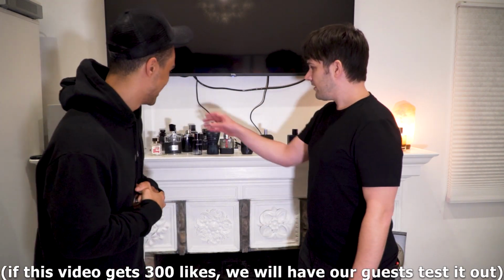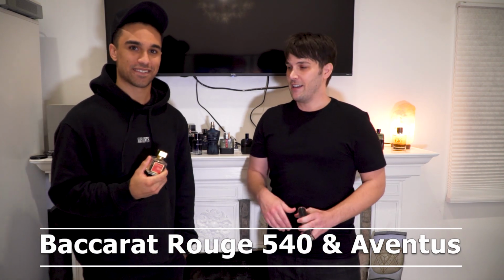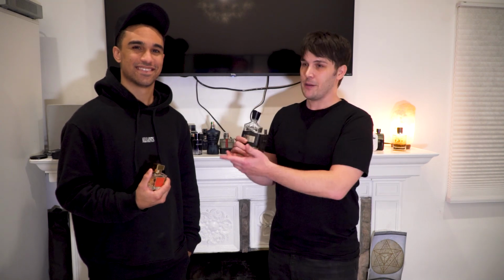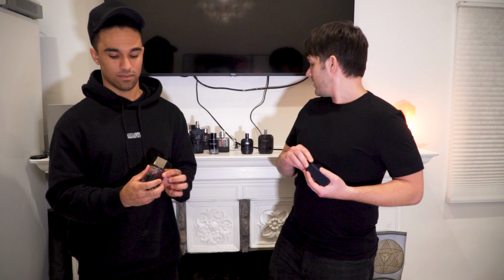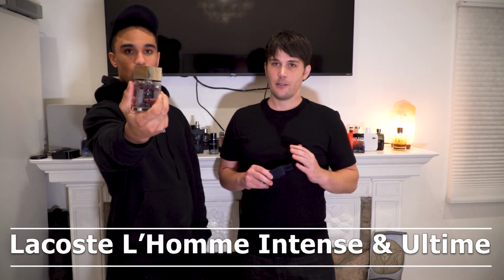Favorite Layering Fragrance Combos!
Here are some of our Favorite combos to Layer together! We usually spray in a 1:1 Ratio when Layering, but feel free to spray more or less of each. What are some of your favorite Remixed Fragrances?

00:38 "Baccarat Rouge 540" & "Aventus"

02:13 "Rasasi Hawas" & "The One"
Hawas by Rasasi
The One (EDT or EDP) by Dolce & Gabbana

04:00 "Ultra Male" & "Sauvage" or "Prada Carbon"
Ultra Male by Jean Paul Gaultier
Sauvage (EDT, EDP or Parfum) by Dior
Carbon by Prada

05:35 "Lacoste L'homme Intense" & "YSL Ultime"
L'Homme Intense by Lacoste
Ultime by Yves Saint Laurent

07:10 "Office for Men" & "Unisex for Everybody"
Unisex for Everybody @jeremyfragrance

Aventus by Creed is a Chypre Fruity fragrance for men. Launched in 2010 & was created by Olivier Creed & Erwin Creed. Top notes are Pineapple, Black Currant, Bergamot & Apple; middle notes are Birch, Patchouli, Moroccan Jasmine & Rose; base notes are Musk, oak moss, Ambergris & Vanille.

Baccarat Rouge 540 by Maison Francis Kurkdjian is a Oriental Floral fragrance for women & men. Launched in 2015. The nose behind this fragrance is Francis Kurkdjian. Top notes are Saffron & Jasmine; middle notes are Amberwood & Ambergris; base notes are Fir Resin & Cedar.

Hawas for Him by Rasasi is a Aromatic Aquatic fragrance for men. Launched in 2015. Top notes are Bergamot, Apple, Cinnamon & Lemon; middle notes are Watery Notes, Plum, Orange Blossom & Cardamon; base notes are Ambergris, Musk, Driftwood & Patchouli.

The One for Men EDP by Dolce&Gabbana is a Woody Spicy fragrance for men. Launched in 2015. The nose behind this fragrance is Olivier Polge. Top notes are Grapefruit, Coriander & Basil; middle notes are Ginger, Cardamom & Orange Blossom; base notes are Amber, Tobacco & Cedar.

Ultra Male by Jean Paul Gaultier is a Oriental Fougere fragrance for men. Launched in 2015. The nose behind this fragrance is Francis Kurkdjian. Top notes are Pear, Lavender, Mint, Bergamot & Lemon; middle notes are Cinnamon, Caraway & Clary Sage; base notes are Black Vanilla Husk, Amber, Patchouli & Cedar.

Sauvage by Christian Dior is a Aromatic Fougere fragrance for men. Launched in 2015. The nose behind this fragrance is Francois Demachy. Top notes are Calabrian bergamot & Pepper; middle notes are Sichuan Pepper, Lavender, Pink Pepper, Vetiver, Patchouli, Geranium & elemi; base notes are Ambroxan, Cedar & Labdanum.

Luna Rossa Carbon by Prada is a Aromatic Fougere fragrance for men. Launched in 2017. The nose behind this fragrance is Daniela (Roche) Andrier. Top notes are Bergamot & Pepper; middle notes are Lavender, Metallic notes, Coal, Watery Notes & Soil tincture; base notes are Ambroxan & Patchouli.

L'Homme Lacoste Intense by Lacoste Fragrances is a Woody Spicy fragrance for men. Launched in 2018. The nose behind this fragrance is Michel Girard. Top notes are Rhubarb, Quince, Orange, Grapefruit, Mandarin Orange & Lemon; middle notes are Ginger, Black Pepper, Hedione, Jasmine, Pineapple & Almond; base notes are Cypriol Oil or Nagarmotha, Vetiver, Vanilla, Amber, Amberwood, Cedar, Akigalawood & Musk.

L'Homme Ultime by Yves Saint Laurent is a Woody Floral Musk fragrance for men. Launched in 2016 & was created by Anne Flipo, Dominique Ropion & Juliette Karagueuzoglou. Top notes are Ginger, Grapefruit, Cardamom & Bergamot; middle notes are Rose, Sage, Geranium & Apple; base notes are Cedar, Vetiver & Cashmere Wood.

Office For Men by Fragrance One is a Woody Spicy fragrance for men. Launched in 2019. The nose behind this fragrance is Alberto Morillas. Top notes are Ambroxan, Bergamot & Orris Root; middle notes are Woody Notes, Floral Notes, Amber, Jasmine & Ambergris; base notes are Woody Notes, Musk & Patchouli.

Unisex For Everybody by Fragrance One is a Oriental Spicy fragrance for women & men. Launched in 2020. The nose behind this fragrance is Elise Benat. Top note is Bergamot; middle note is Cinnamon; base note is elemi.

SoCal Scents is a participant in the Amazon Associates Program, an affiliate advertising program designed to provide a means for sites to earn advertising fees by advertising & linking to Amazon Affiliate Links. (This creates no extra cost to you!).